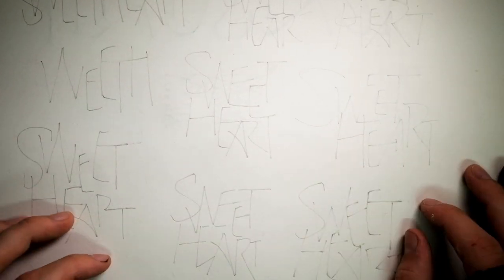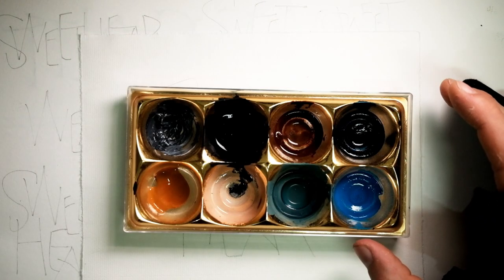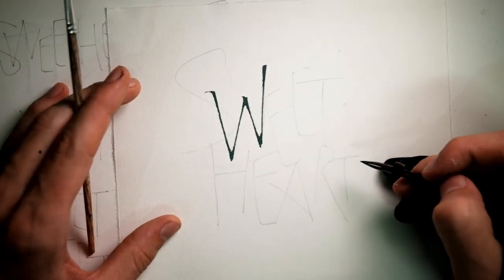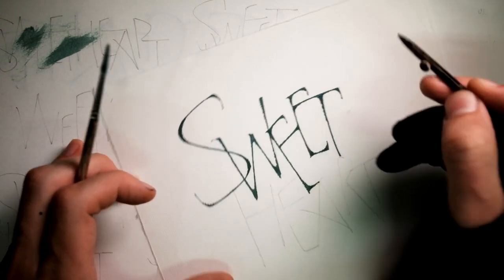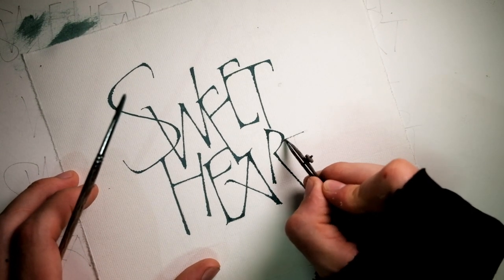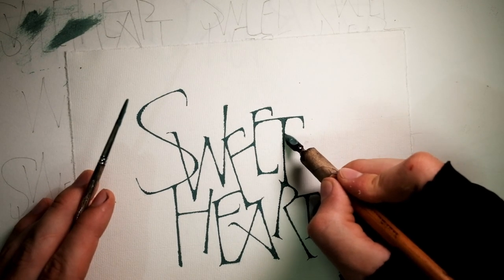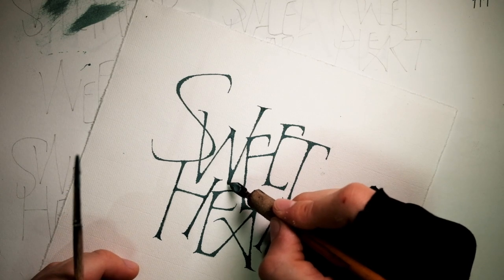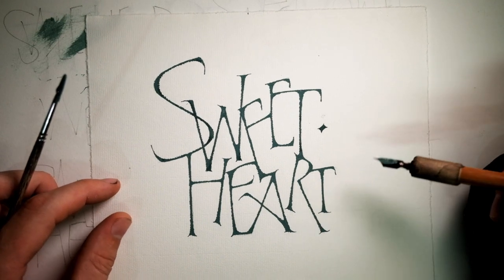Drawing Letters with a Ruling Pen - Ruling Pen Calligraphy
A small demonstration with a somewhat senseless commentary and random thoughts as I write.

This video was created after taking Yukimi Annand's class called "Drawn and Built-Up Capitals". The focus was on the work of Hermann Kilian.

Some music was played from the artist 'ibi'. The song is titled "440 Hz"